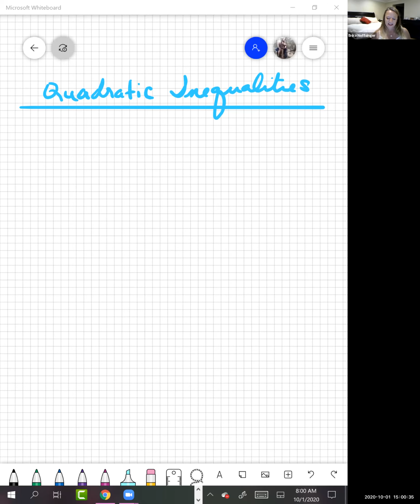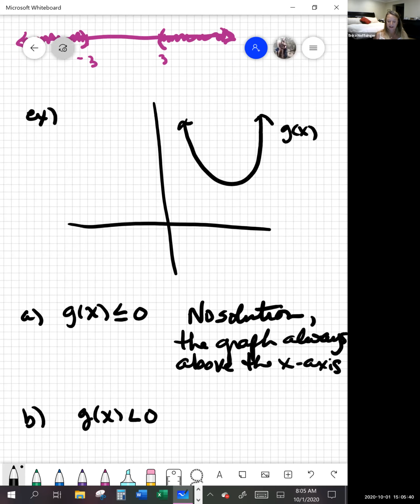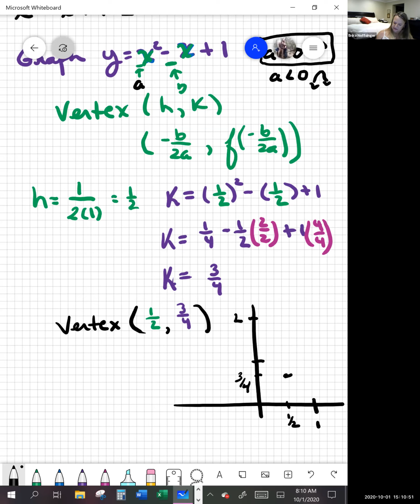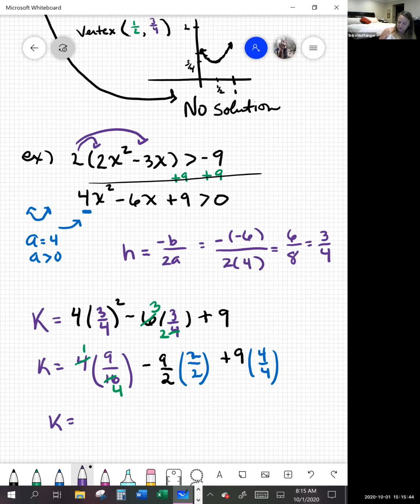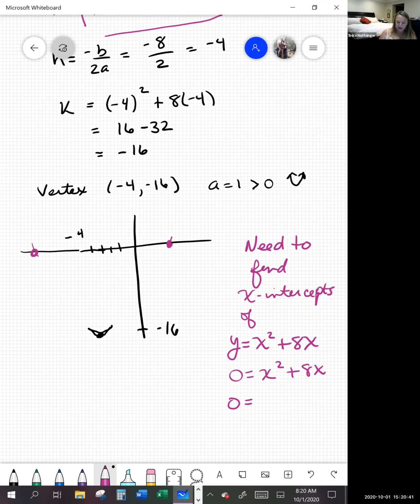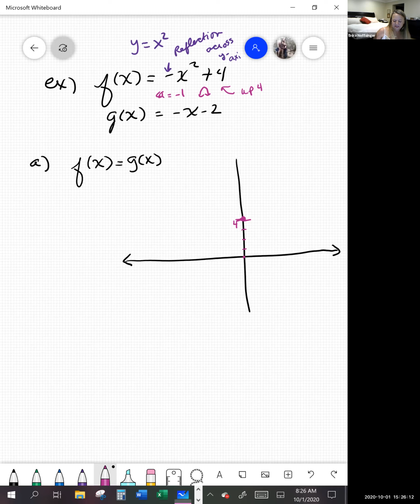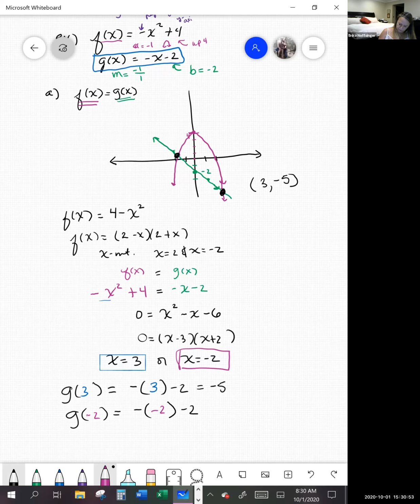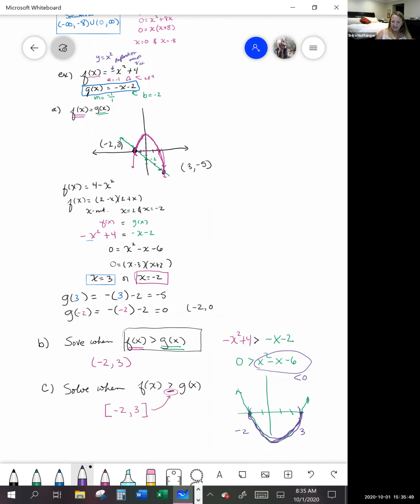Quadratic Inequalities - Solving Graphically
Solving Quadratic Inequalities by graphing the quadratic equation.